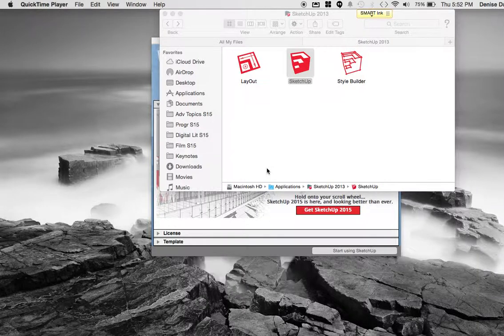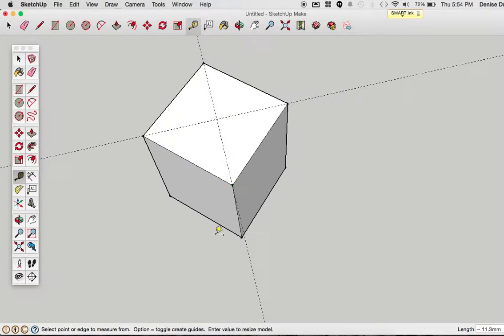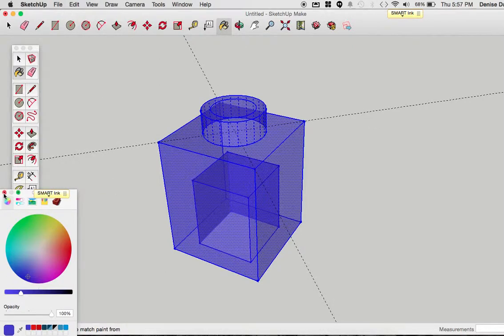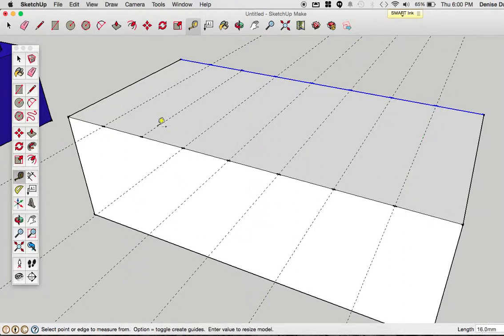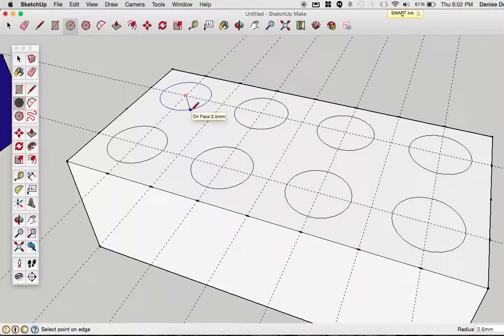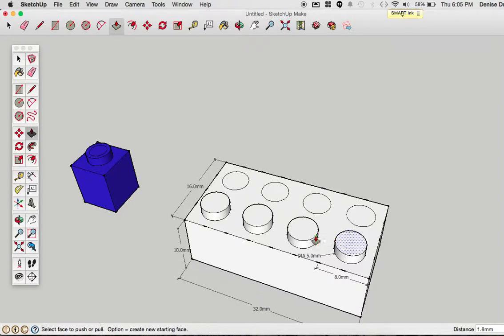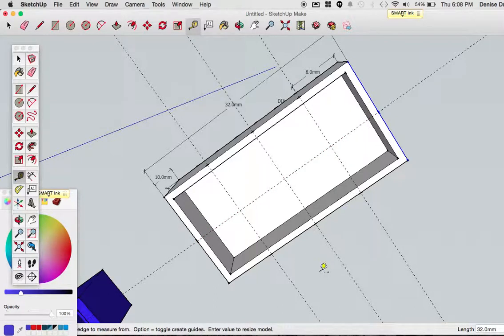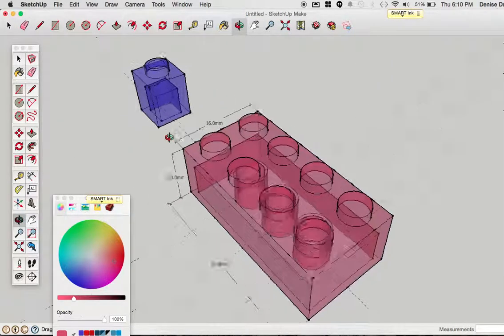SketchUp Lesson 3